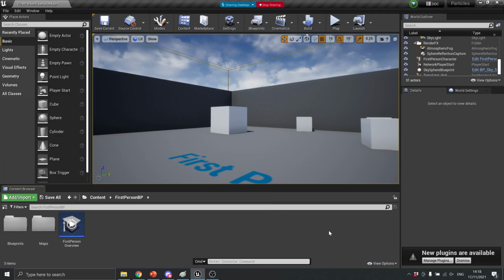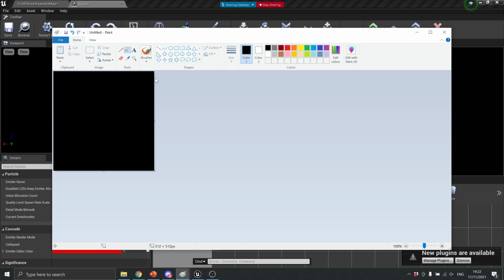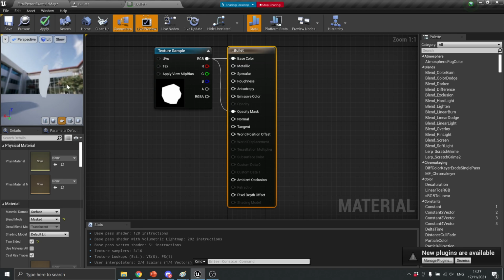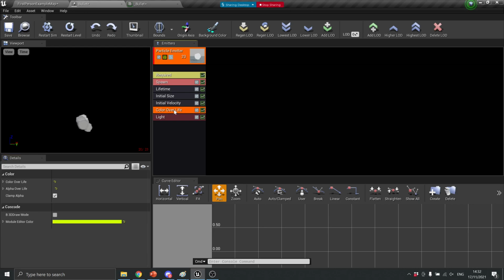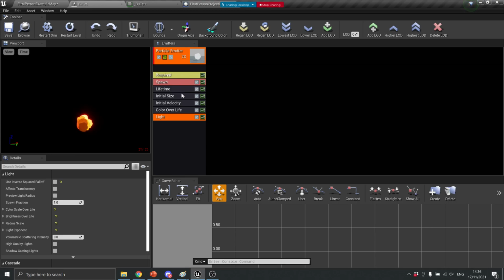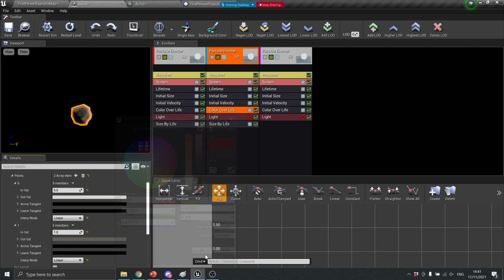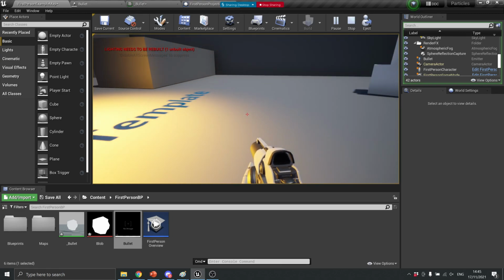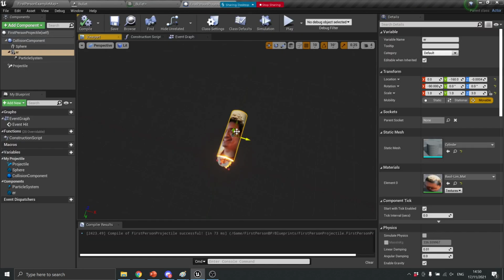Unreal Particle Systems